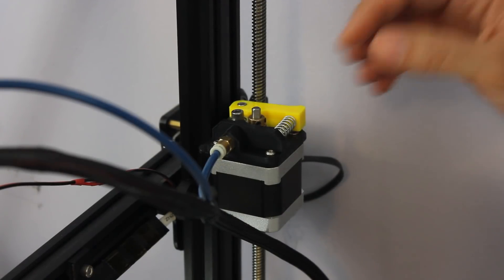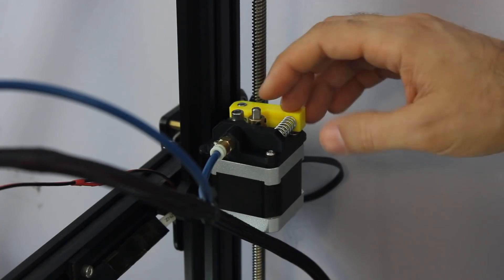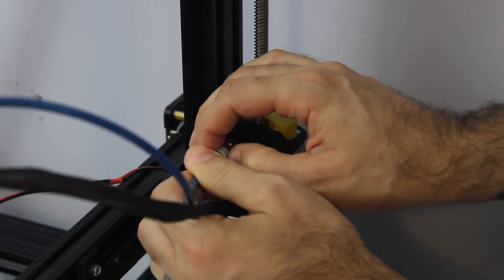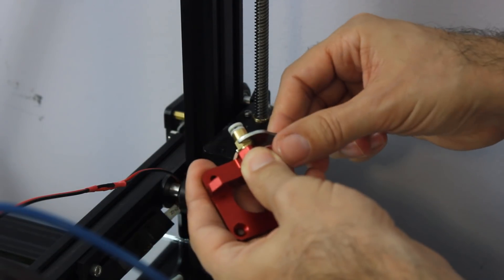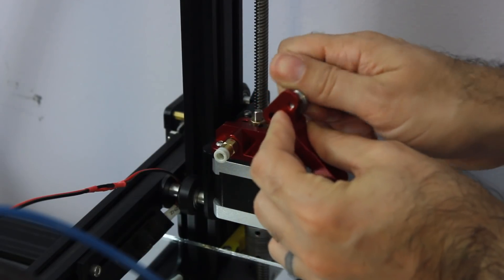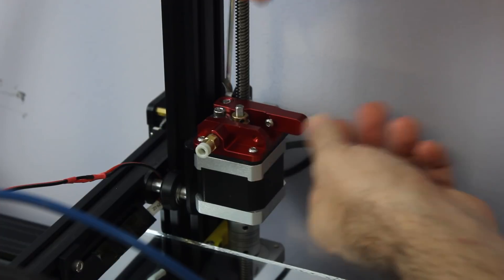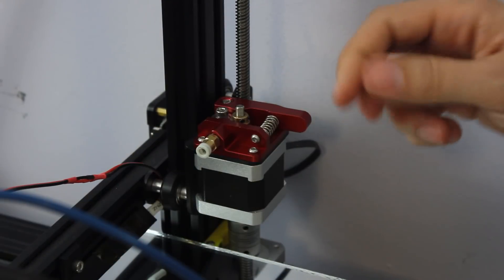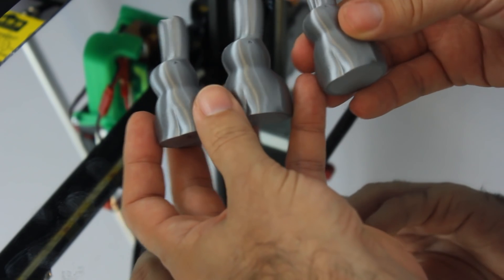Creality Metal Extruder Upgrade for CR-10 and Ender 3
Creality's metal extruder upgrade looks great and may solve your under-extrusion issues. This upgrade is a direct swap for the original extruder on the CR-10, CR-10 Mini, Ender 3 and several other Creality printers. Let's take a look at how it's installed and what it did for my print quality.